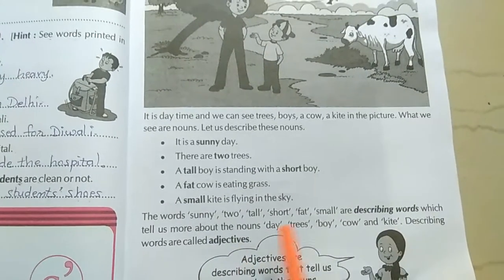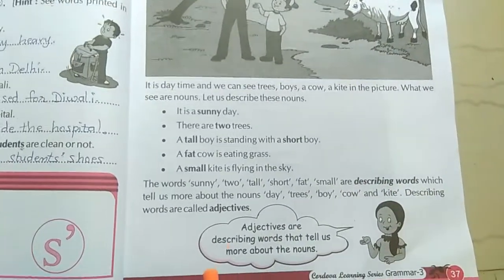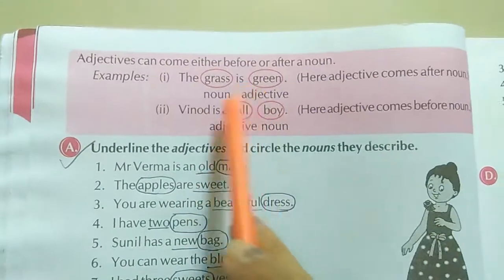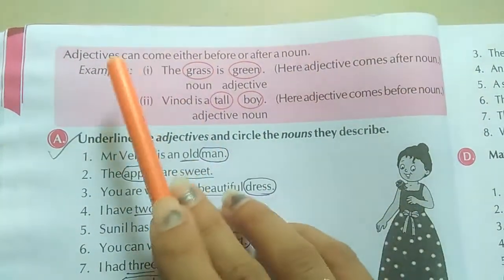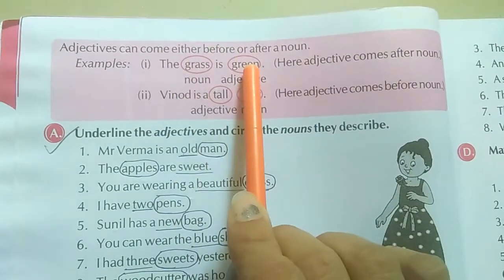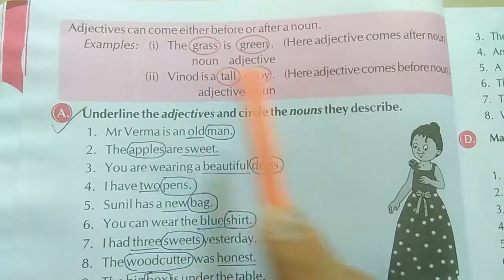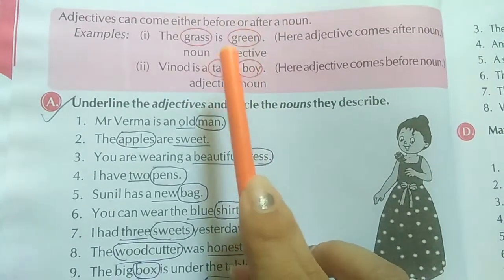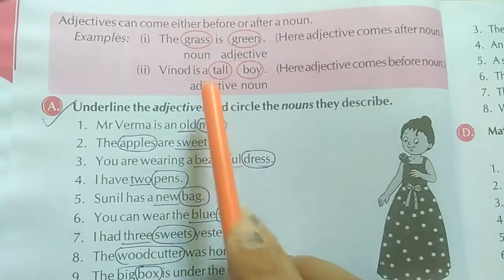std 3E E G lesson 11 part 1